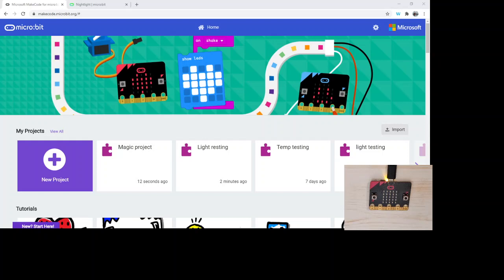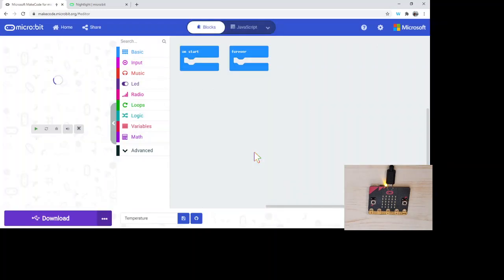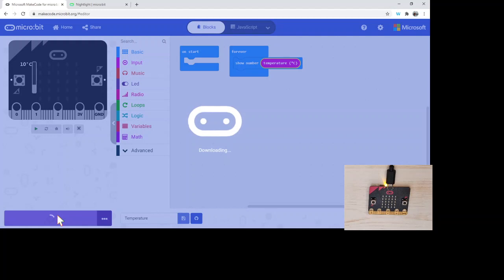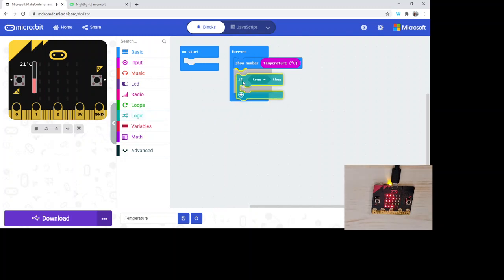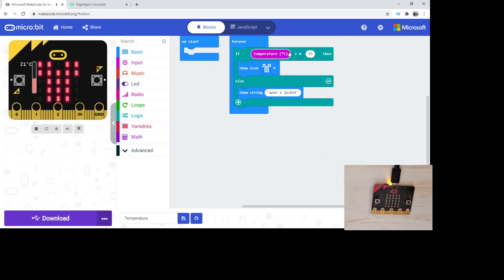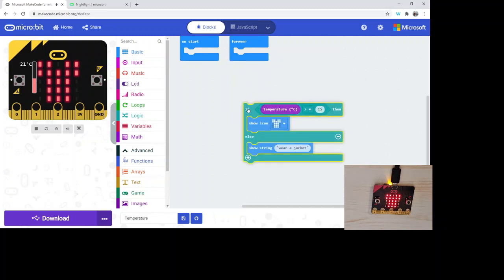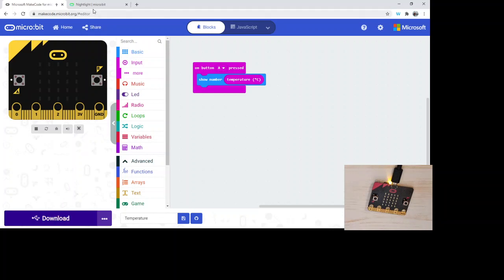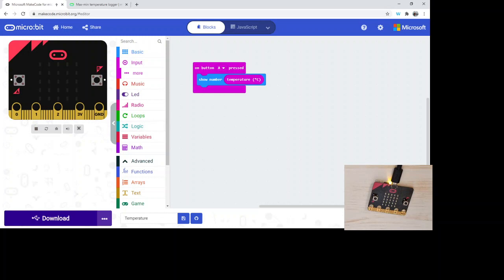Using the temperature sensor on the micro:bit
In this tutorial video, I will explore about the temperature sensor on the micro:bit and some basics to get programming with it.